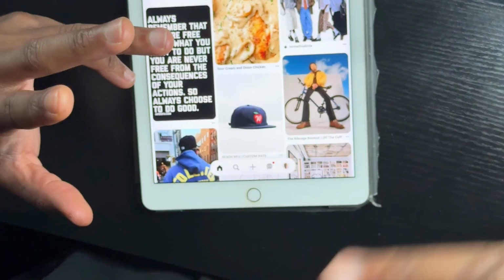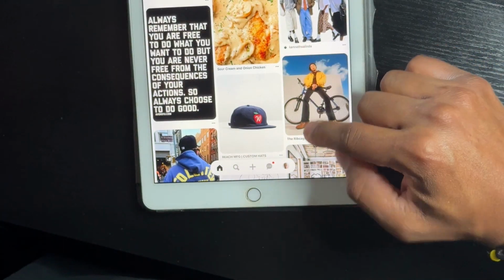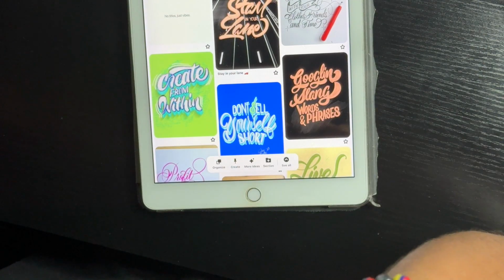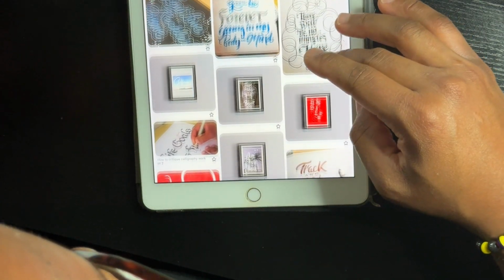How to Find Your Graphic Design Style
Struggling to figure out your graphic design style? In this video, I’ll break down simple and effective ways to help you discover your unique design voice. Whether you're just starting out or feeling stuck creatively, these tips will guide you in developing a style that feels authentic and stands out.

🎨 No matter where you are in your design journey, this video will give you clarity and direction to build a style that's truly you.

Etsy Shop